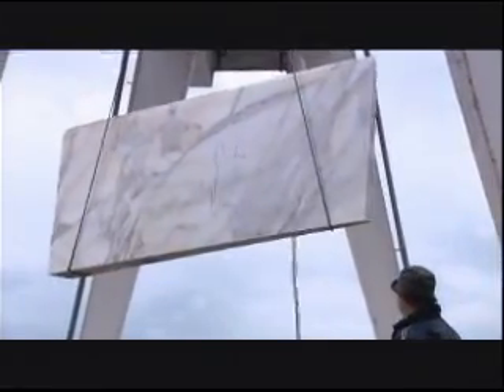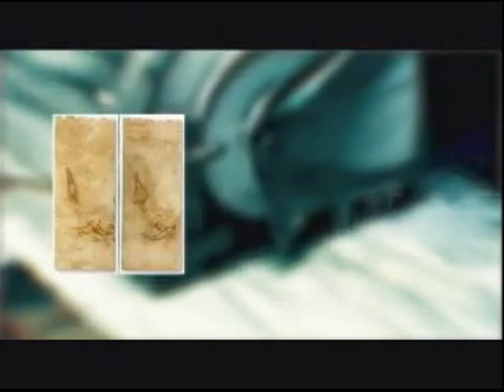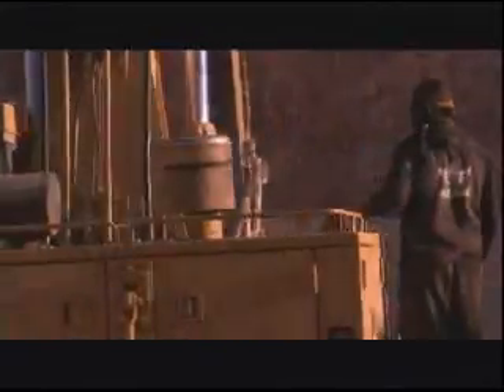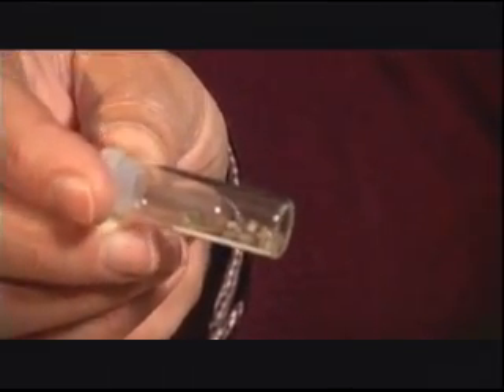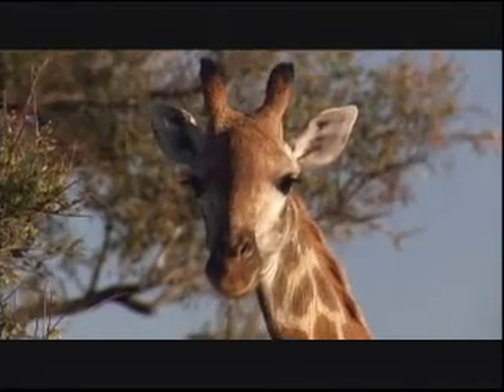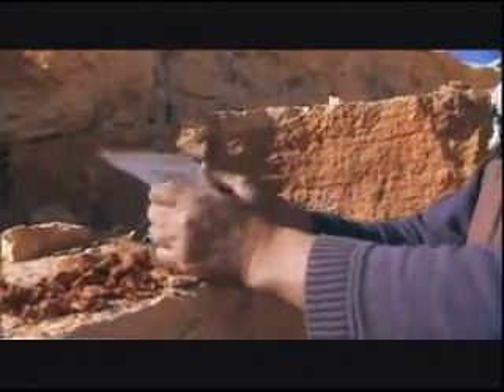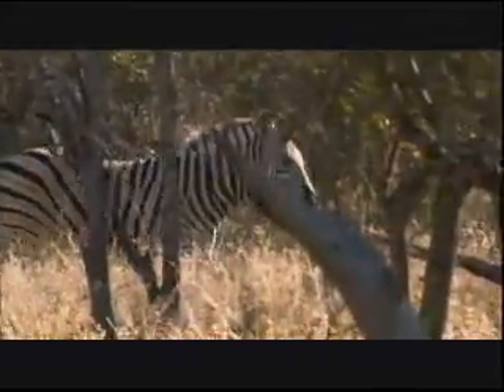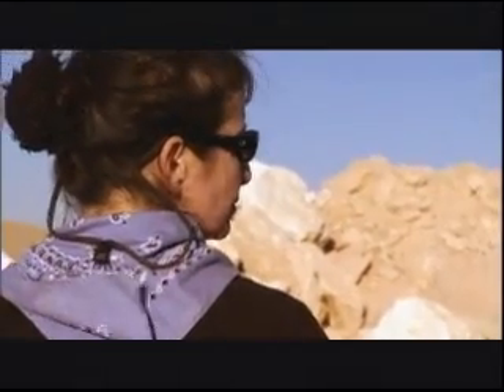Ancient mammal fossil finds - University of Michigan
Limestone countertop leads to ancient mammal fossil finds